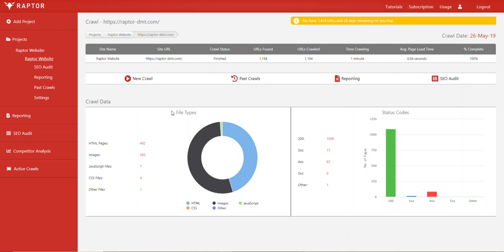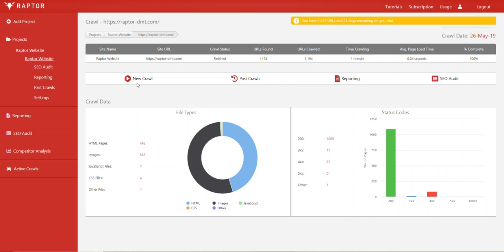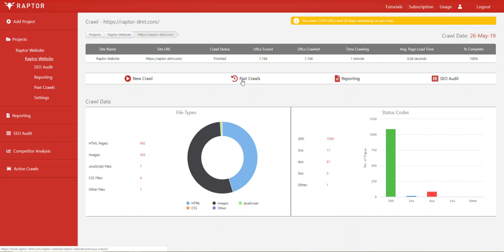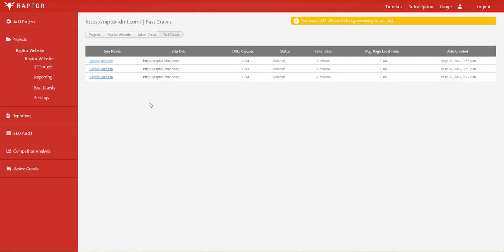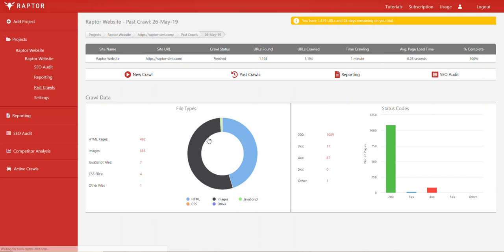How to Manage & Understand Sites in Raptor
Raptor has a number of options available within the site page in our SEO tools. From here you can:
- See and select past crawls
- Run a new crawl on the selected site
- View the SEO audit tool features
- Go to the SEO reporting section
- View latest crawl data